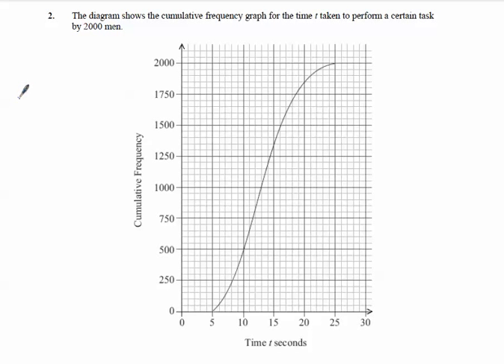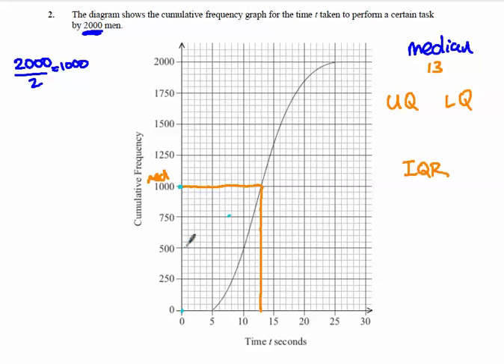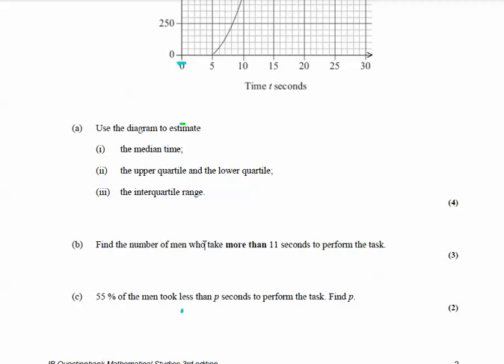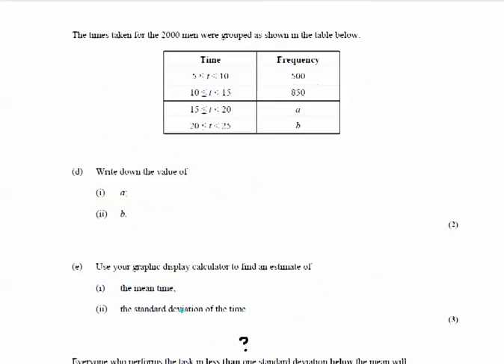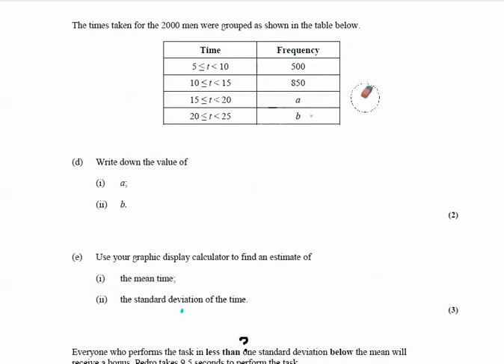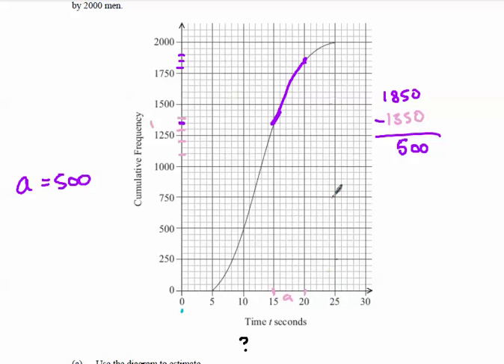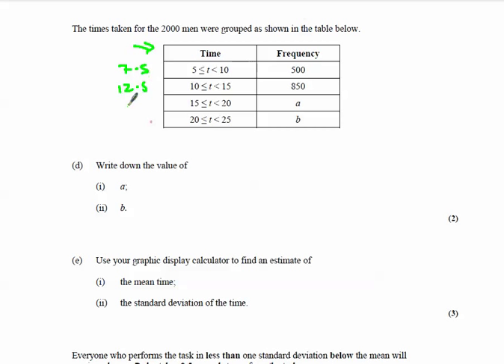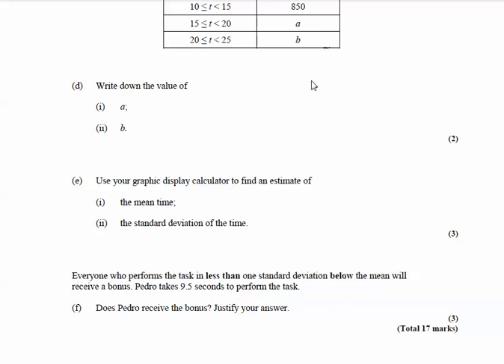IB - Cumulative Frequency Curves